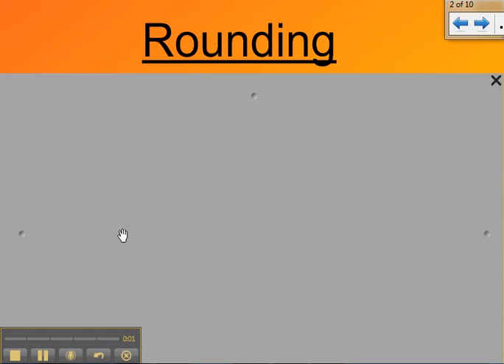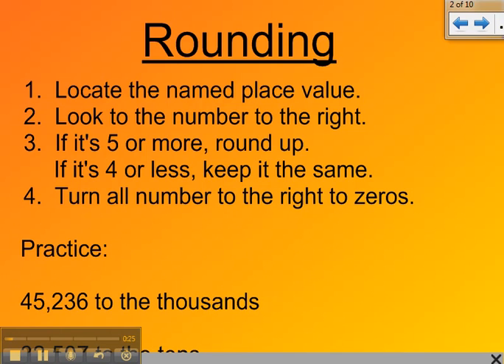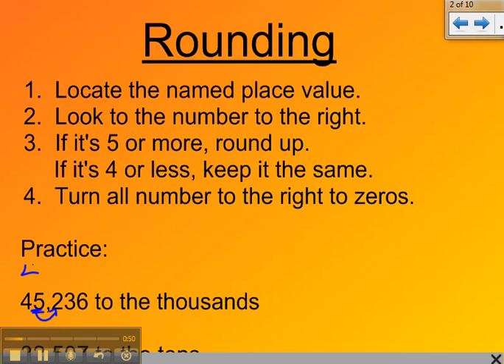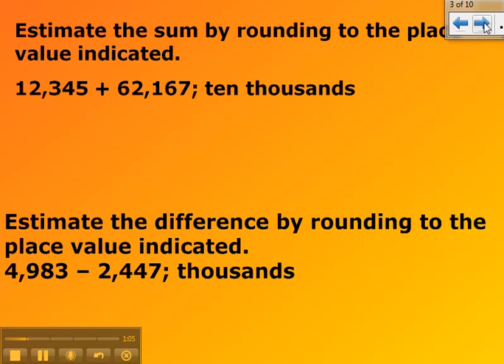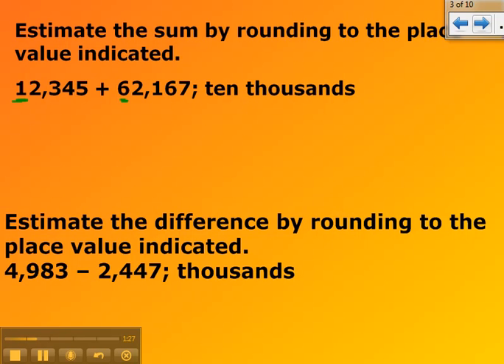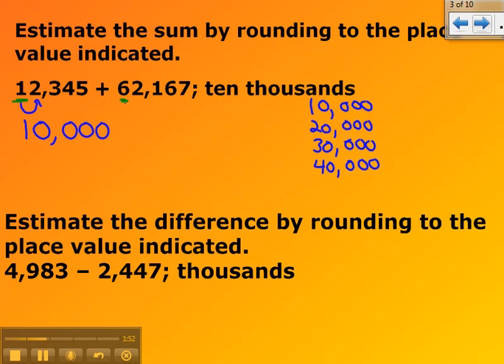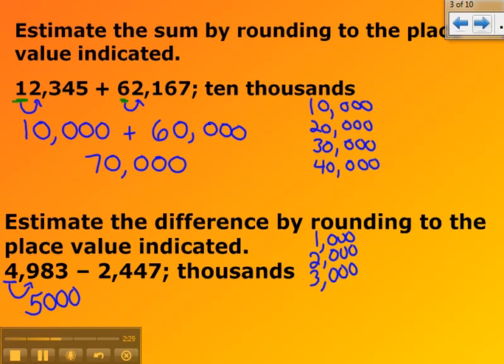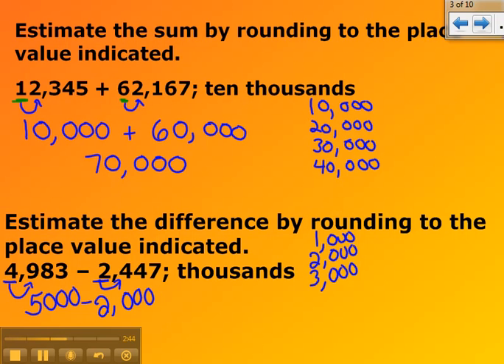Chapter 1- Rounding and Estimation